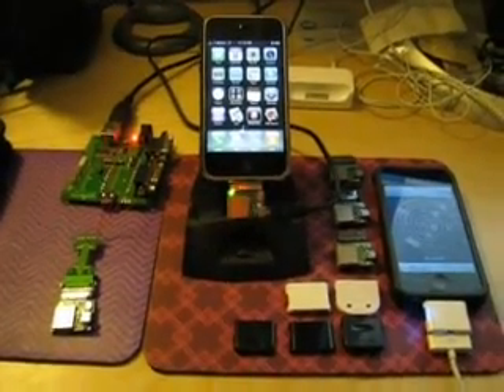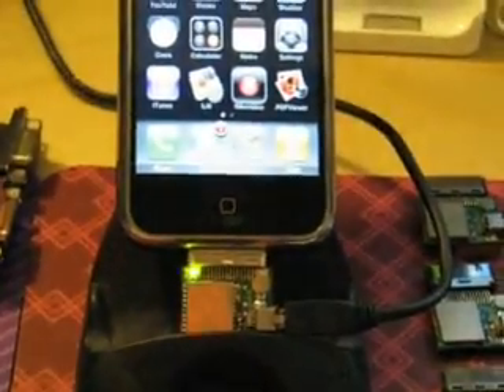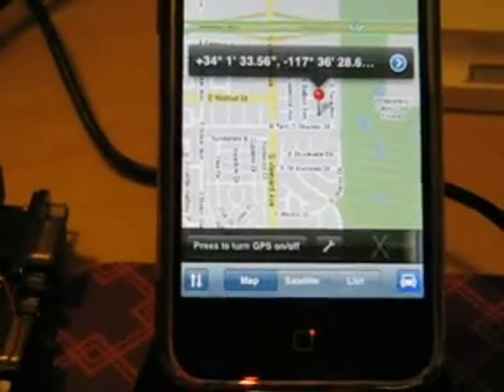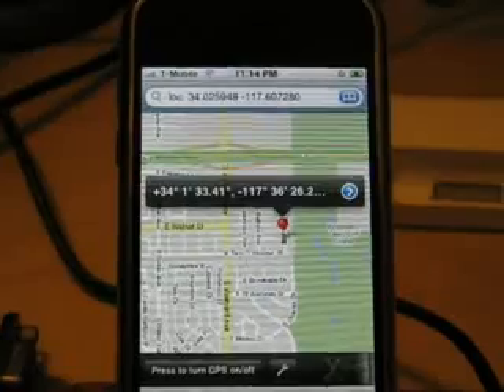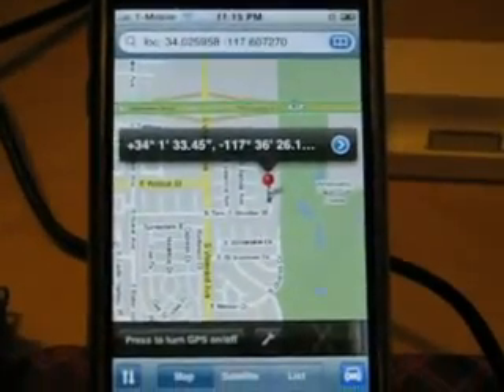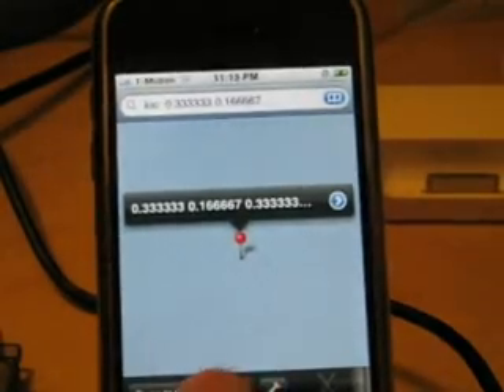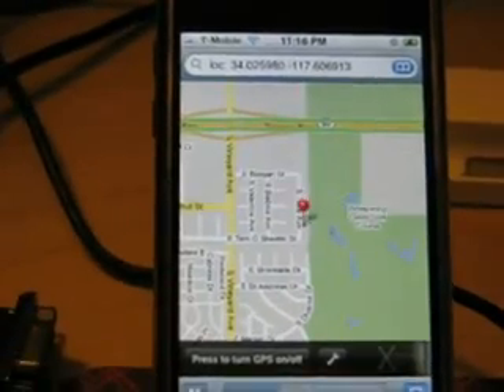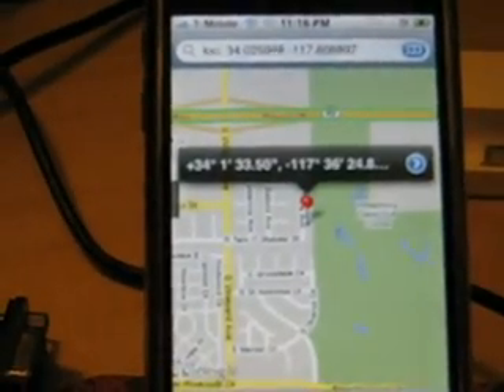iPhone / iTouch GPS module works with xGPS software